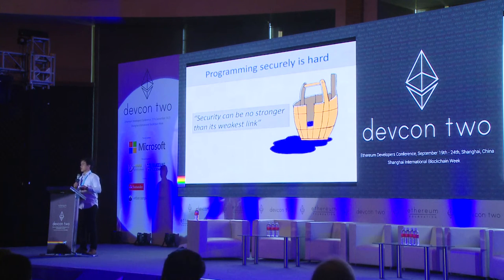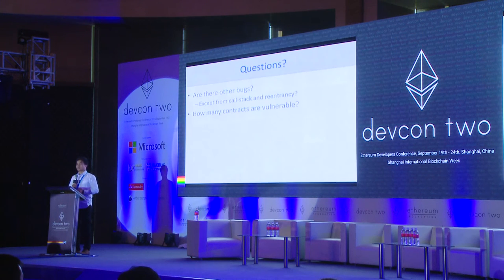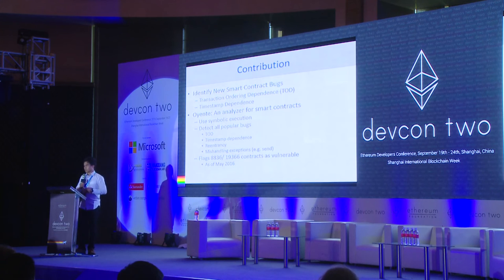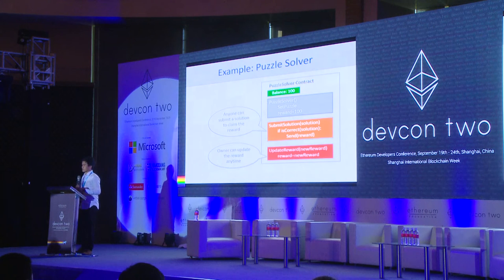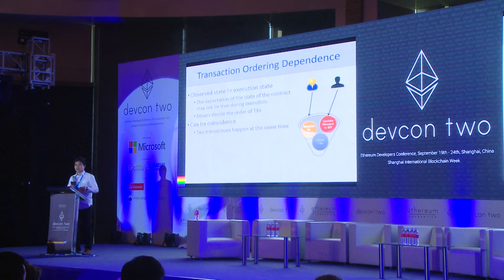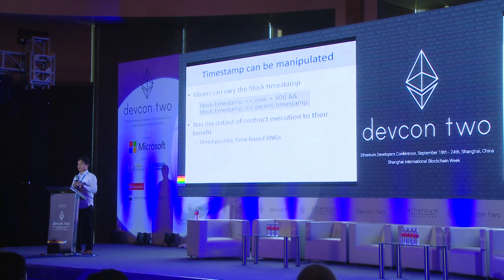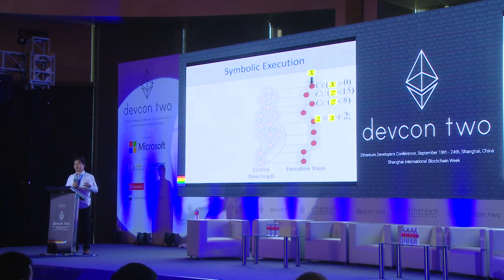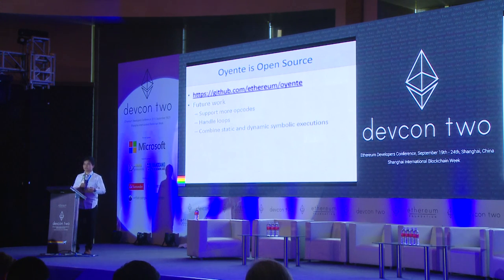Making Smart Contracts Smarter - Oyente - Loi Luu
The contract analyzer OYENTE was built to detect vulnerabilities in smart contracts and will soon be released as open source. This presentation will give an overview of Oyente and how it can me used to make smart contracts smarter.

Speaker(s): Loi Luu
Skill level: Advanced
Track: Developer Infrastructure